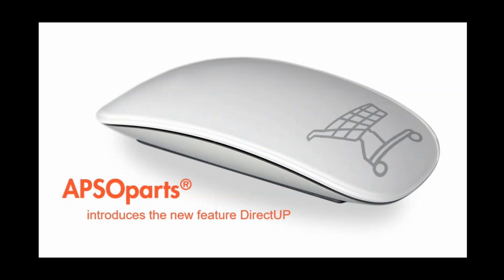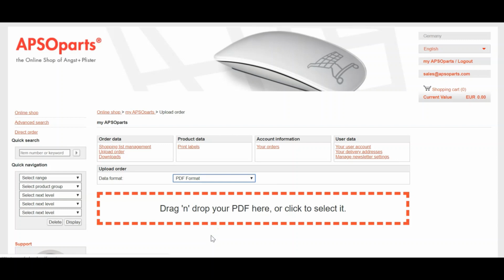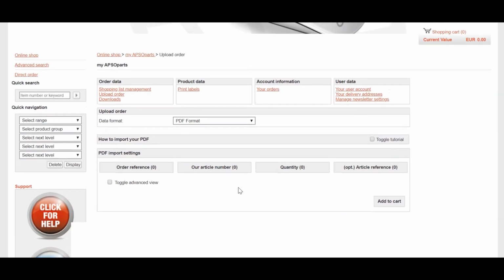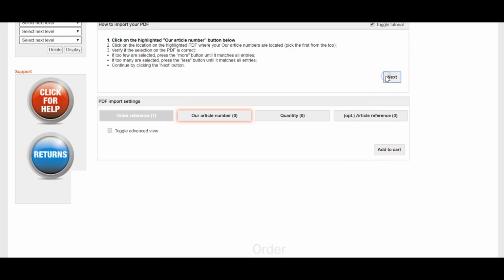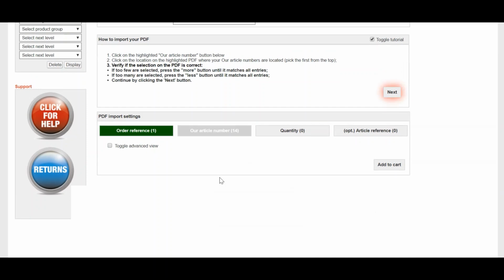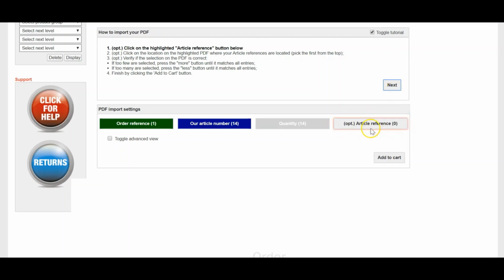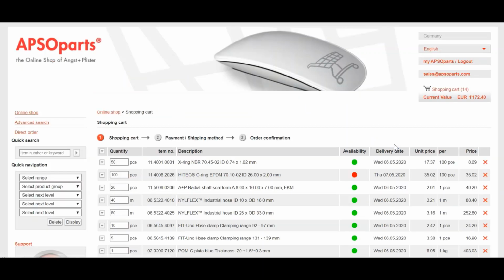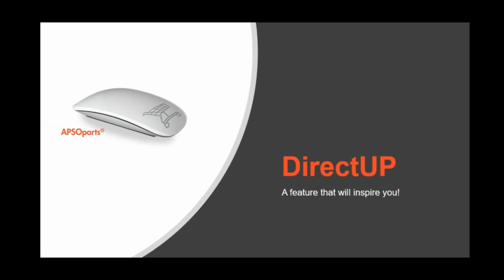DirectUP Tutorial | New PDF Upload Tool for the APSOparts® Online Shop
This video tutorial shows you how to set up DirectUP – our new PDF upload tool – in your APSOparts® account for the first time, and how to continue using it after the initial preparations. We hope you enjoy the new tool!